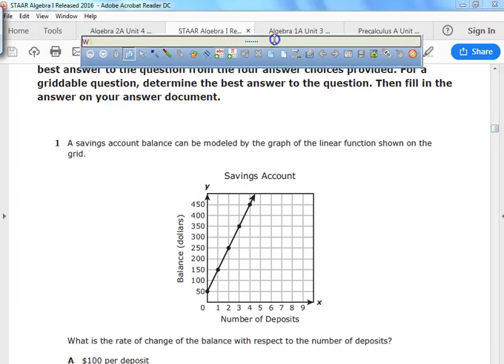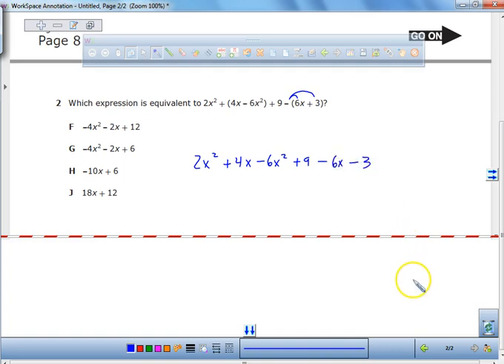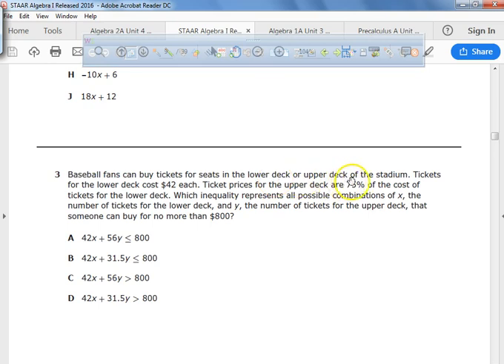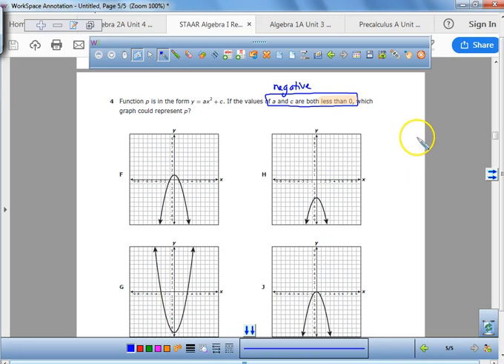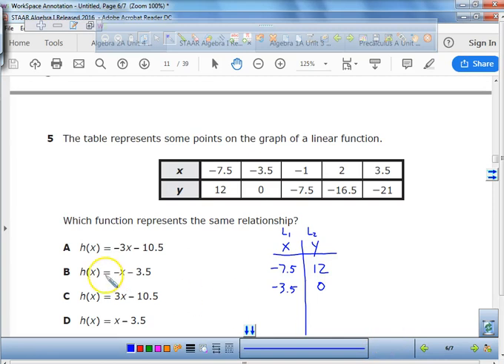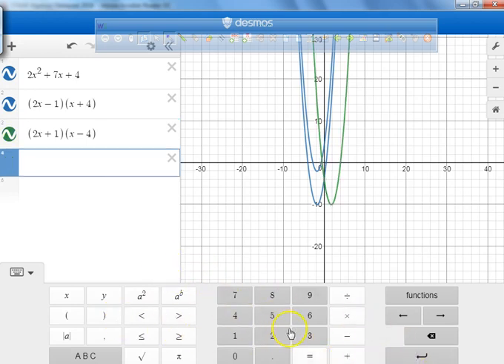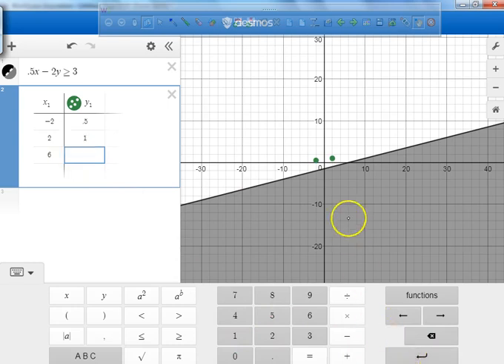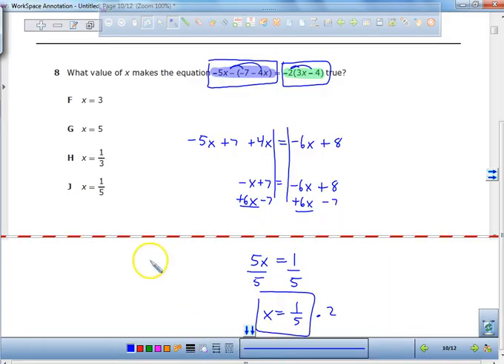Algebra 1 STAAR EOC 2016 Problems #1 thru #8